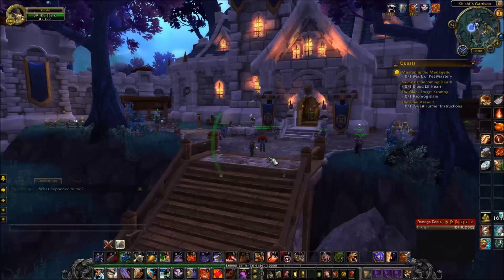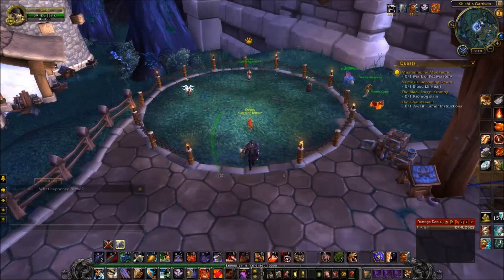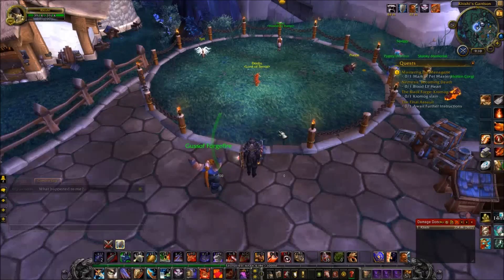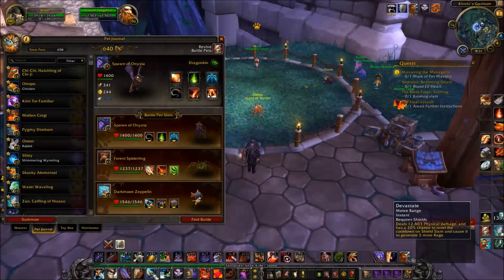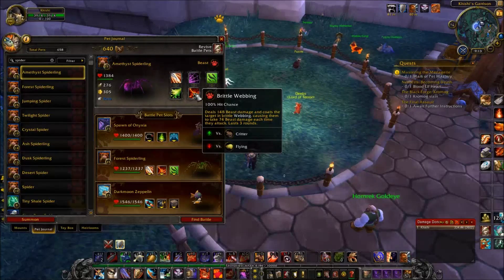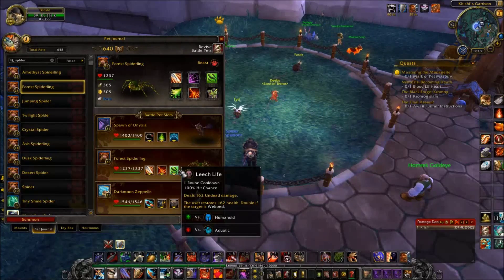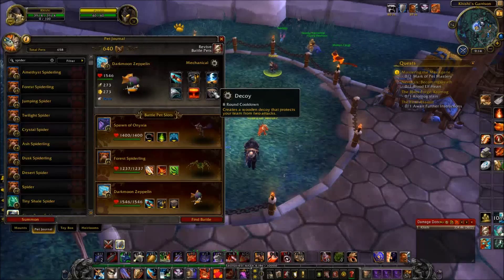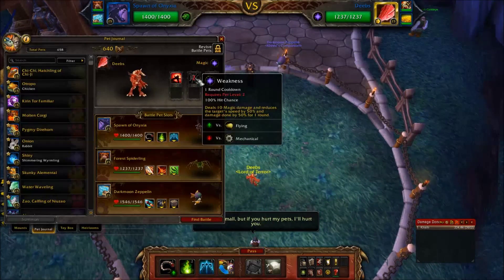World of Warcraft - Menagerie Mastery 15 - Final 1/2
A 15-part series guide on defeating the opponents of the Garrison Menagerie Daily Quest.